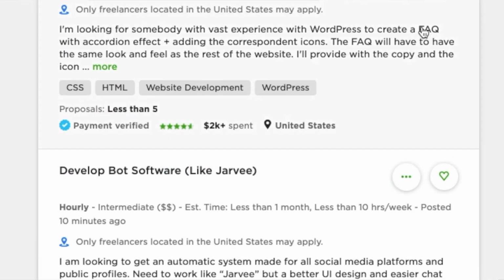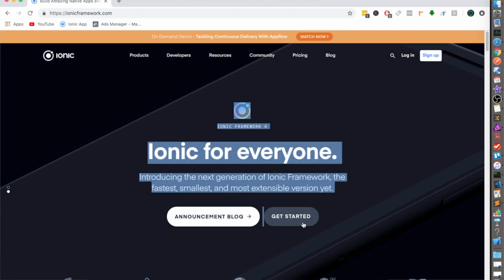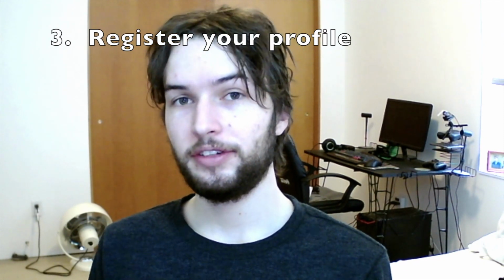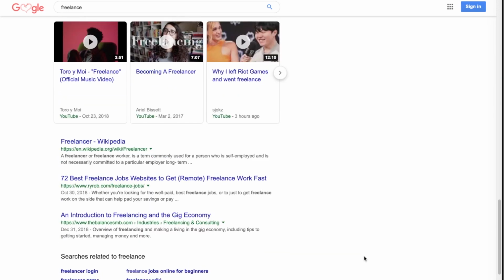How to Make $80/hr in Freelance Software Development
My recommended steps to take if you want to earn a lot of money as a freelance software developer. Personally I have made 80/hr as a freelance software dev. Note that these steps won't
necessarily guarantee your success, but they at least worked for me.